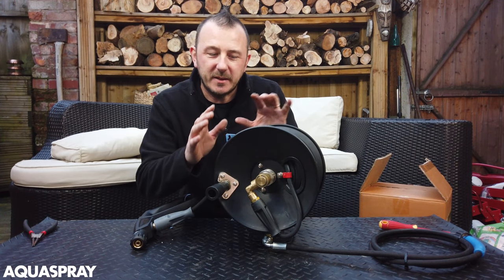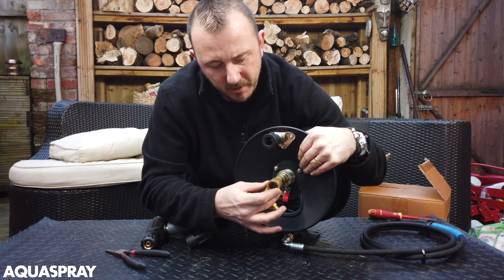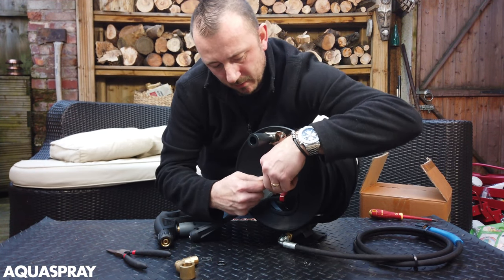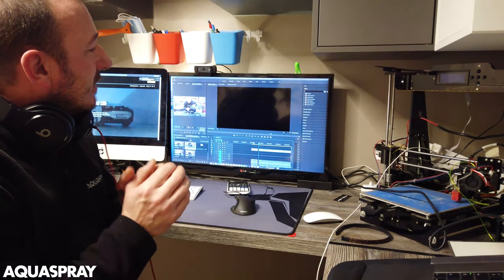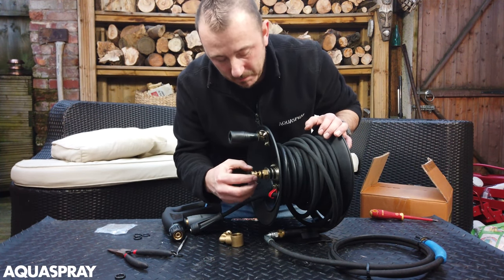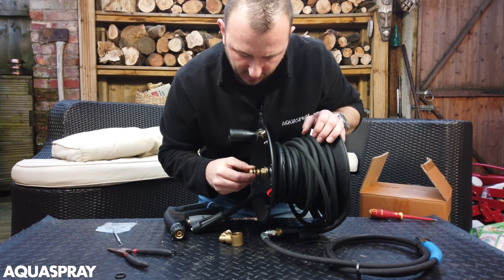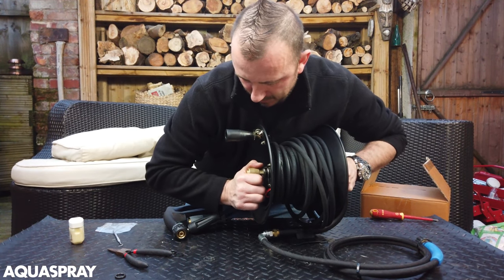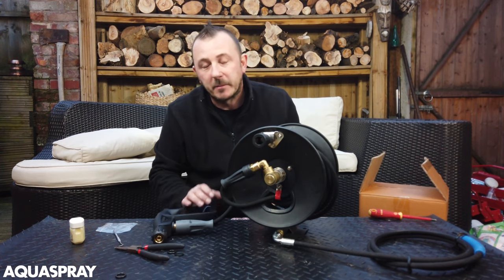How To Fix A Leaking Hose Reel Swivel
Leaking Swivel on your hose reel? Change the orings